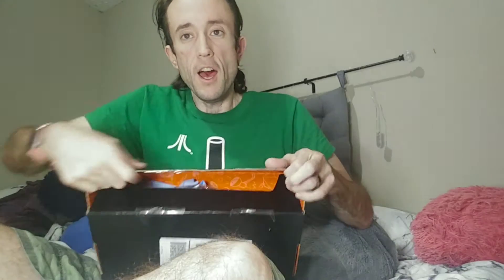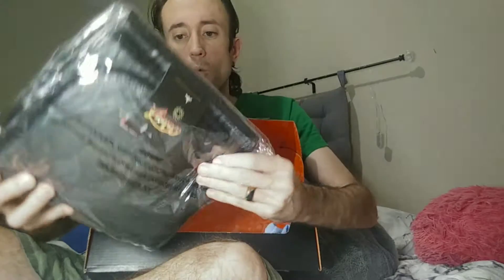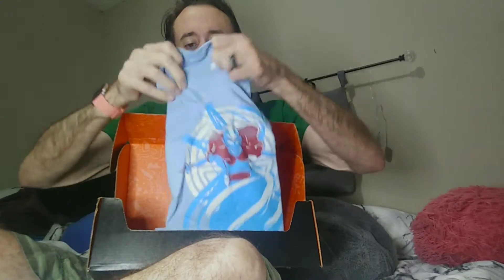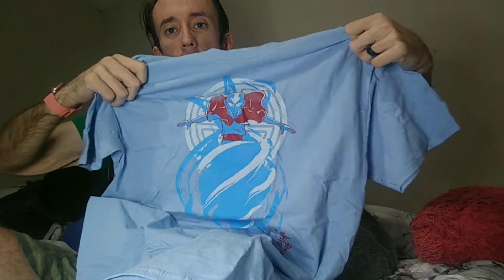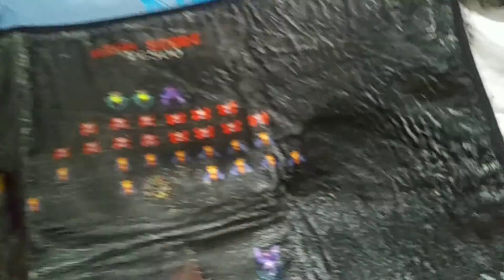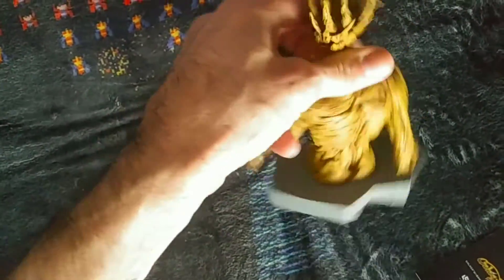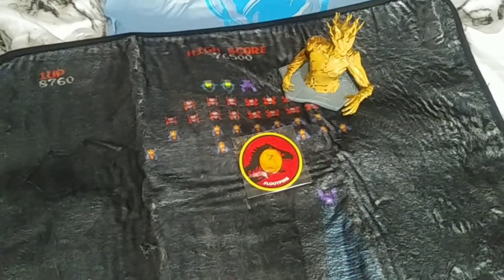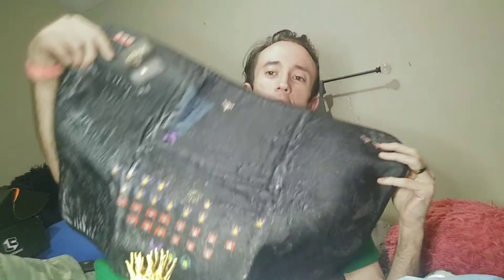Loot Crate August/September live unboxing and review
our 3rd and likely last loot crate has arrived. will it be enough to convince us to renew our subscription?